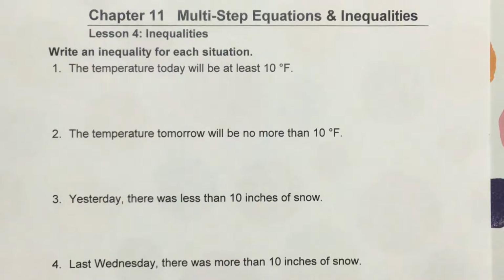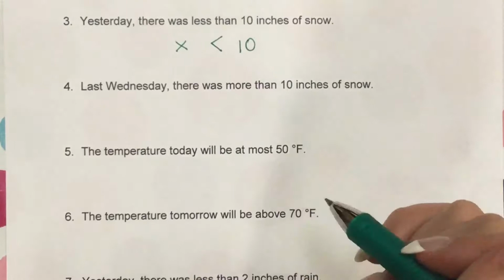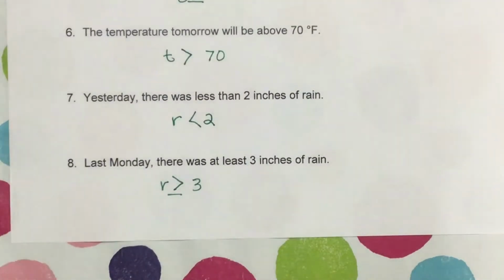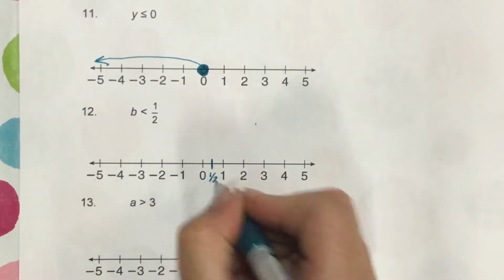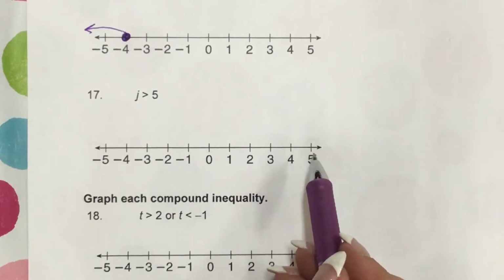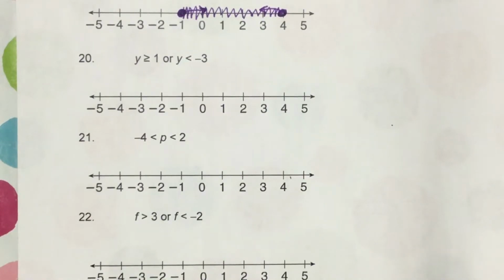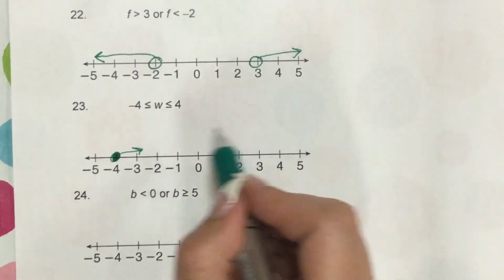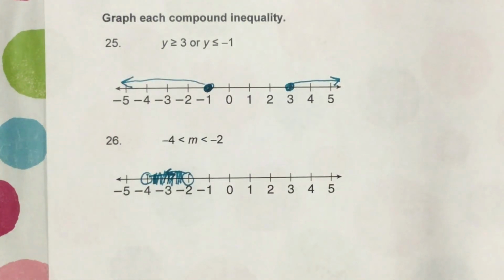11.4 Inequalities Guided Practice